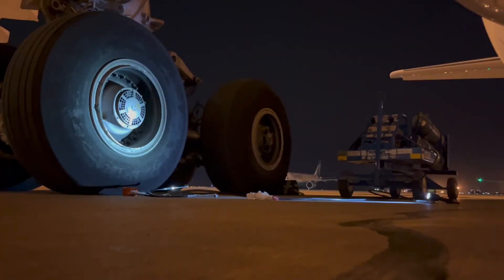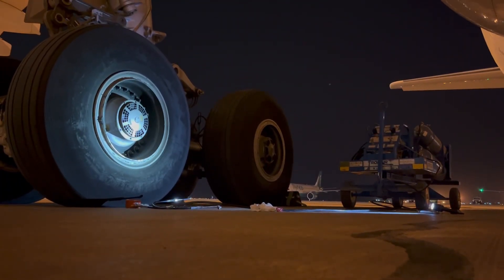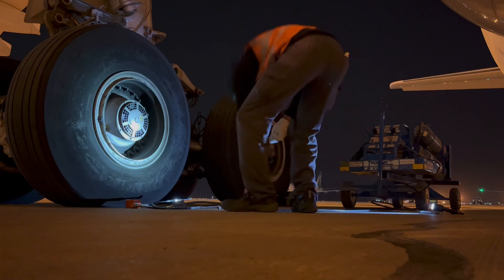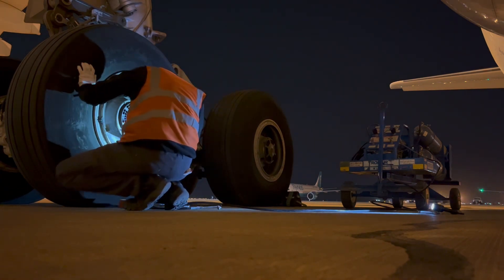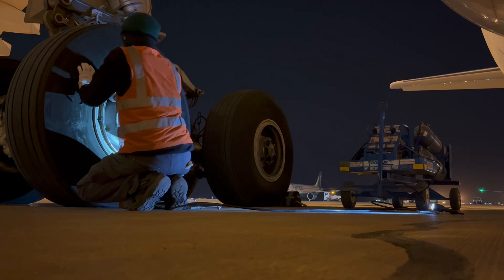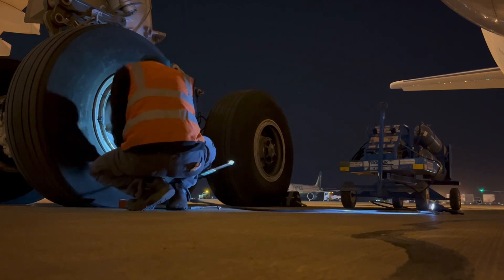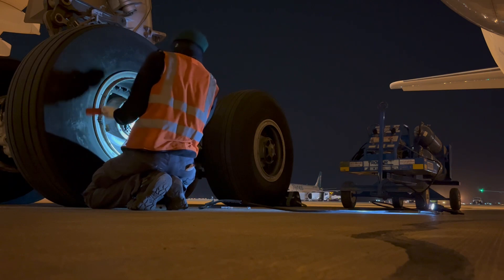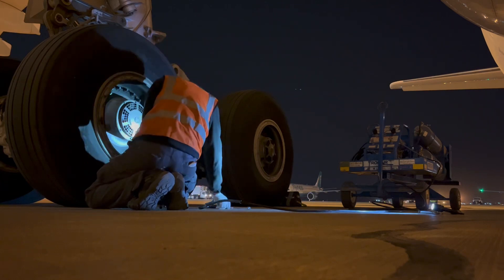Servicing of Airbus 330 main wheels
As a part of a routine daily check, I need to make sure that all the wheels are in the right pressure as per aircraft maintenance manual (AMM). And if it requires servicing I need to add some nitrogen on the tires. Please watch until the end and do not skip few ads. Thank you so much and have a good day!